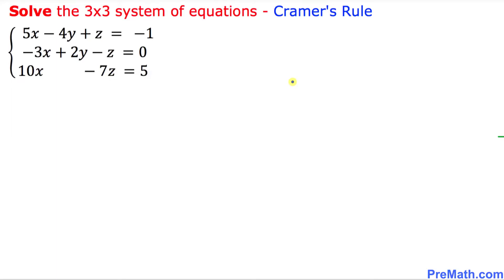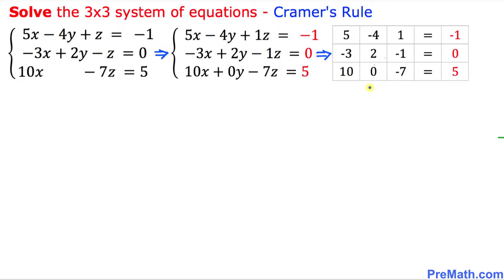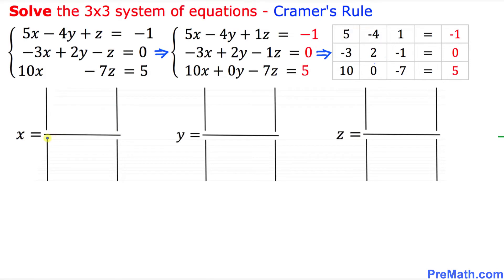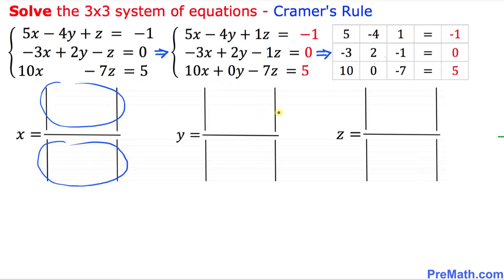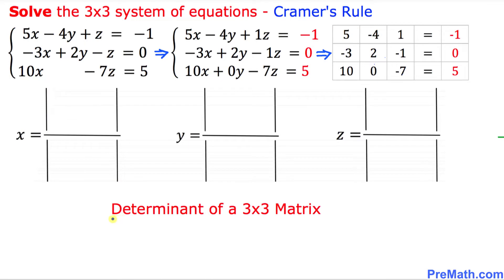How to Solve a System of Three Equations with Three Variables | Easy Step-by-Step Tutorial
Learn how to solve a system of three equations involving 3 variables using Cramer's Rule. Simple step-by-step tutorial.